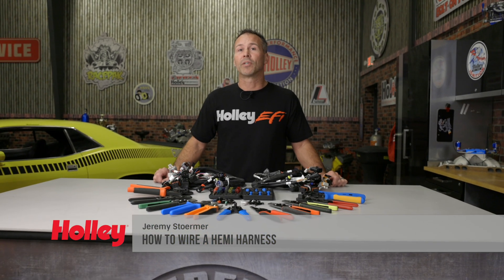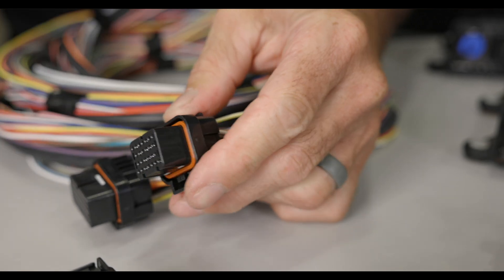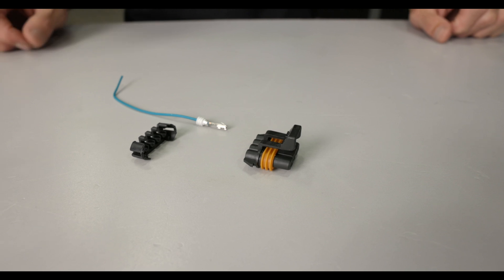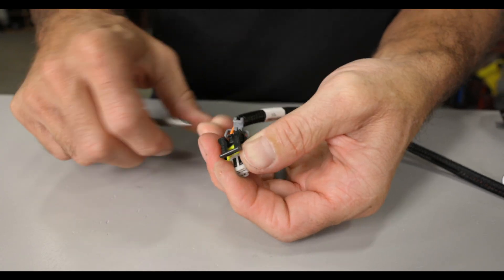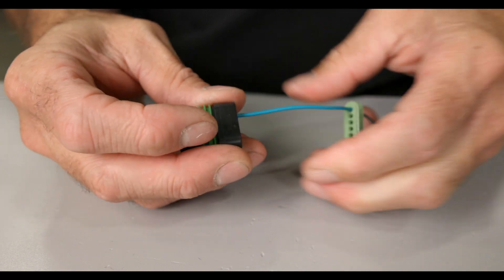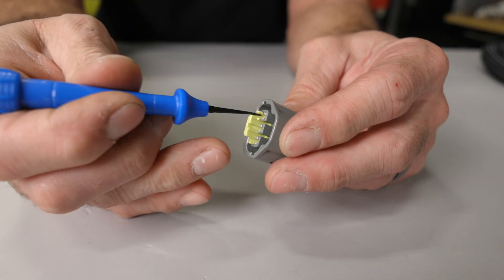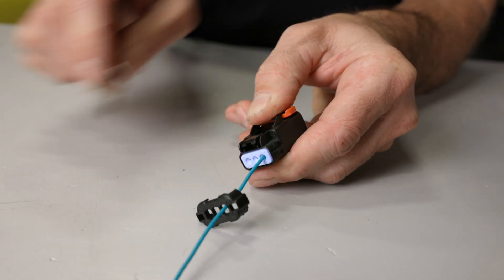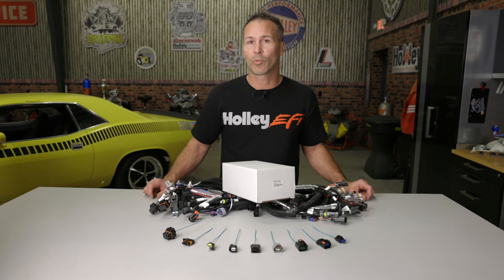How to Wire a Gen 3 Hemi: Crimping Tools, and Connectors Explained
Tuning EFI can seem a daunting task in its own right, but crimping and de-pinning connectors? Yikes! Fortunately, Holley’s done all of the research to take the mystery out of the process of wiring your Gen 3 hemi engine. In this video we show you how to identify connectors and the tools required to crimp and pin/de-pin them to build a wiring harness.